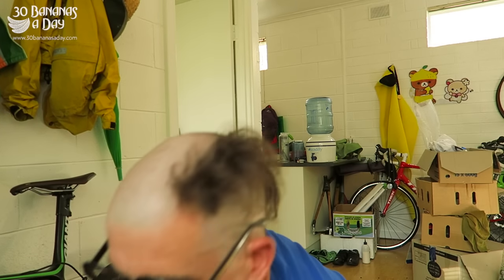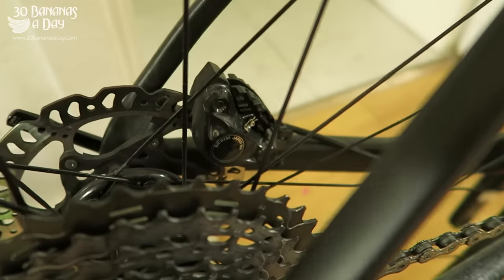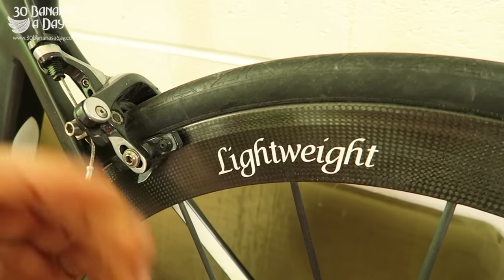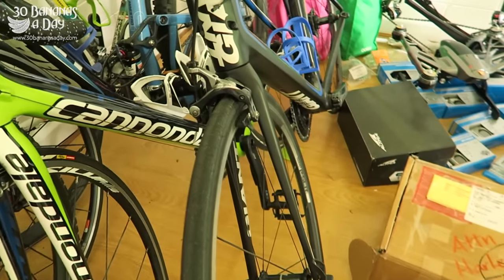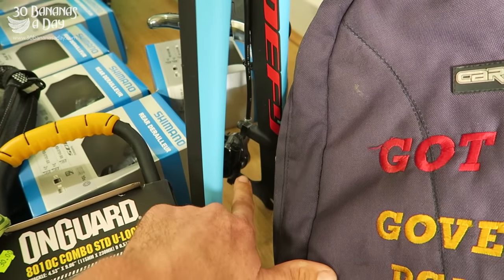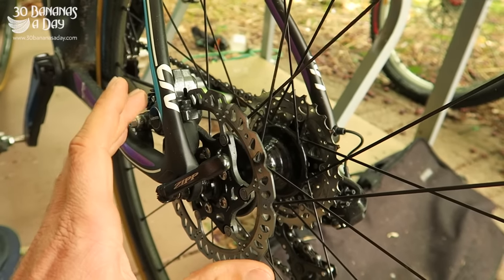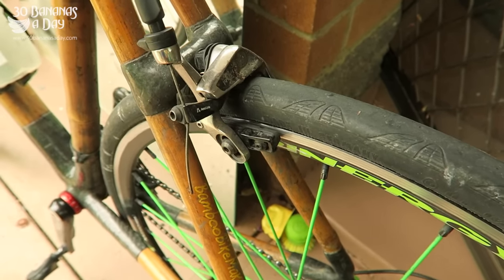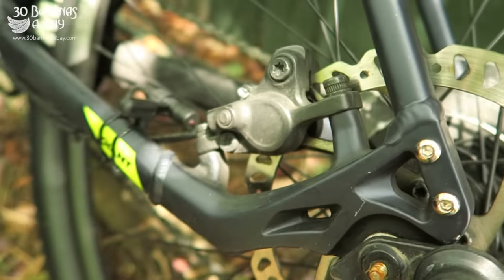Cycling Tips Disc Brakes A Scam?